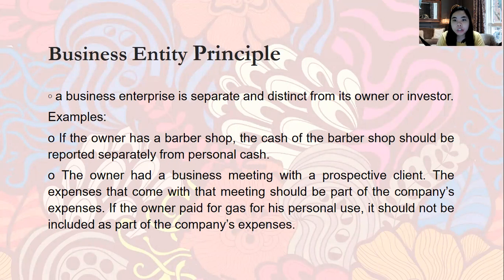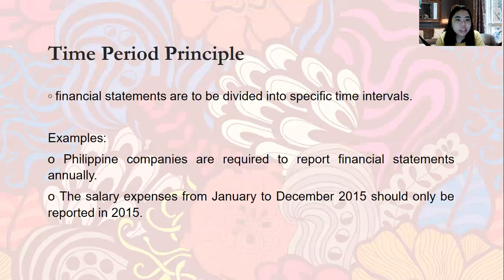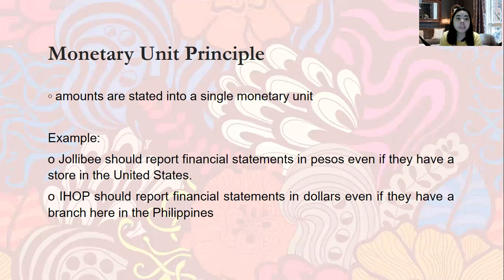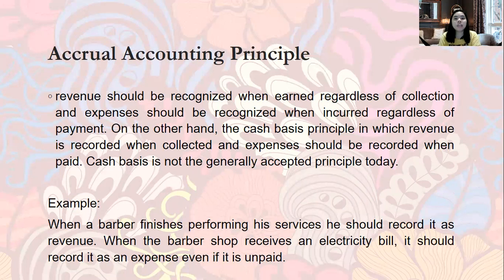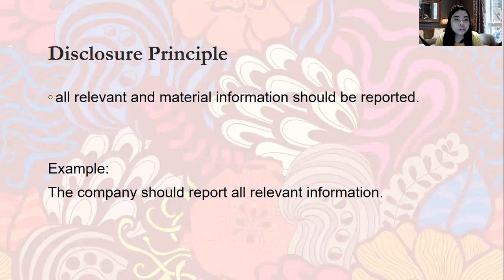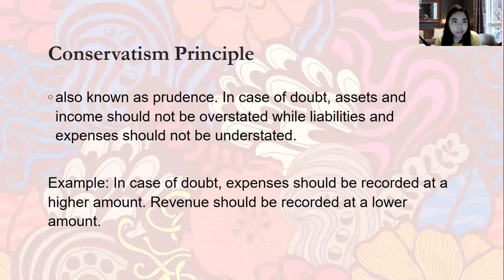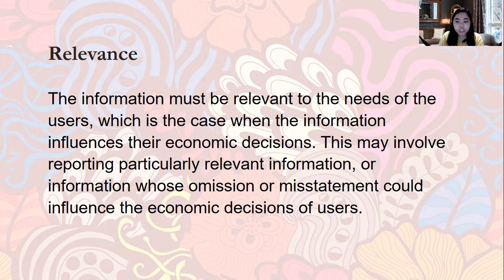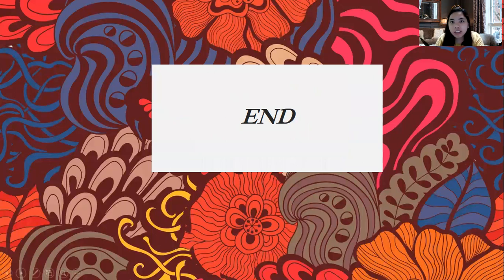Accounting Concepts and Principles